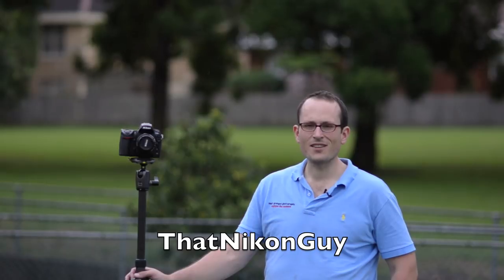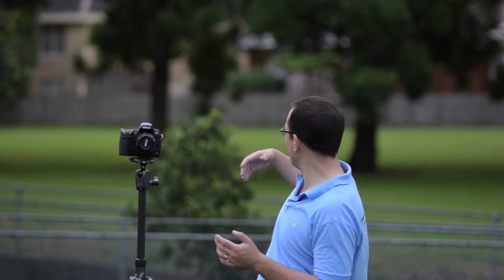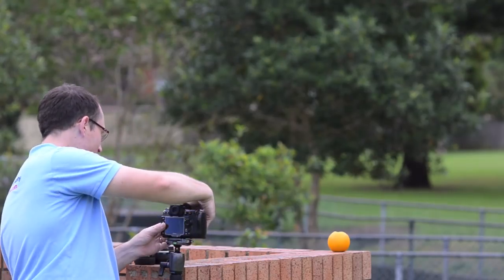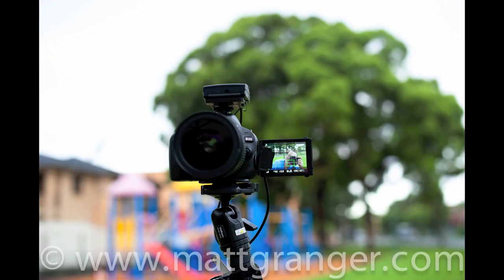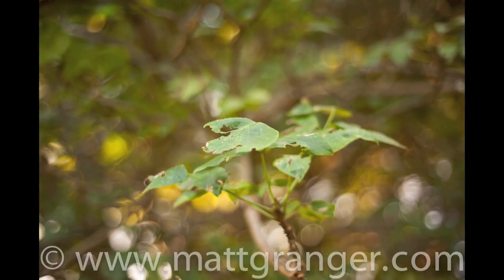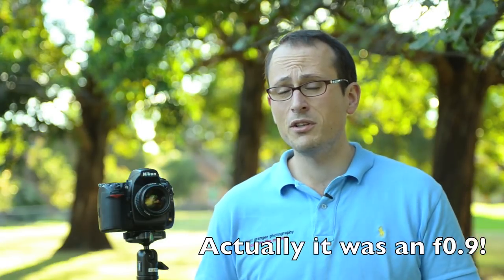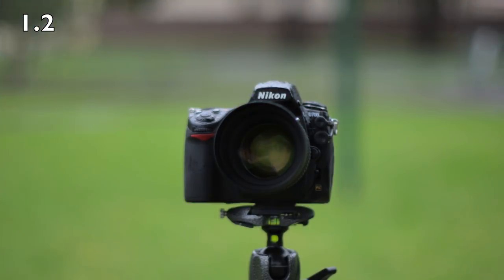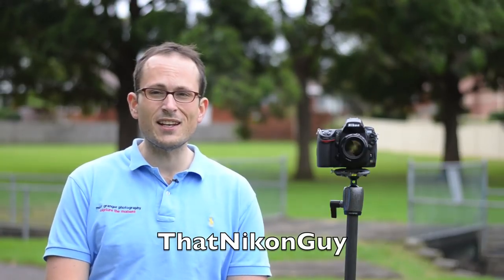50mm Shoot Out! Part 4 - BOKEH!